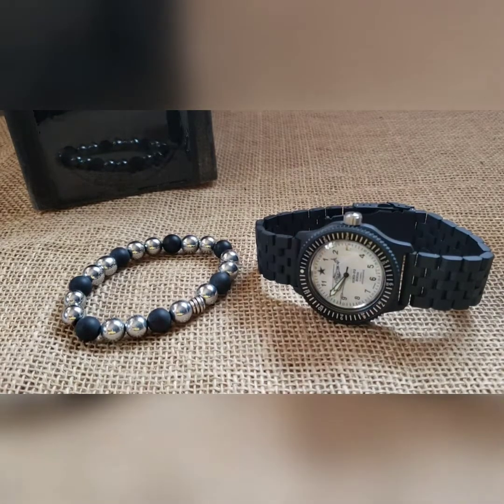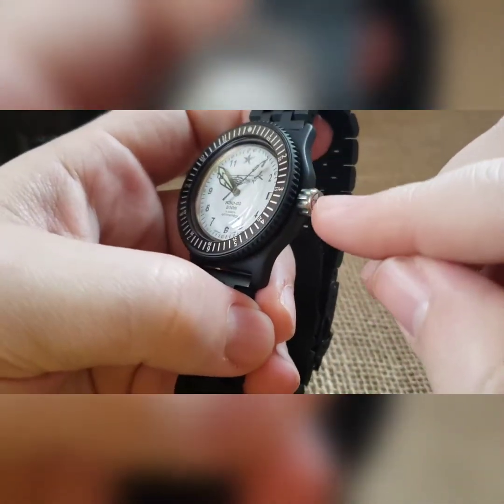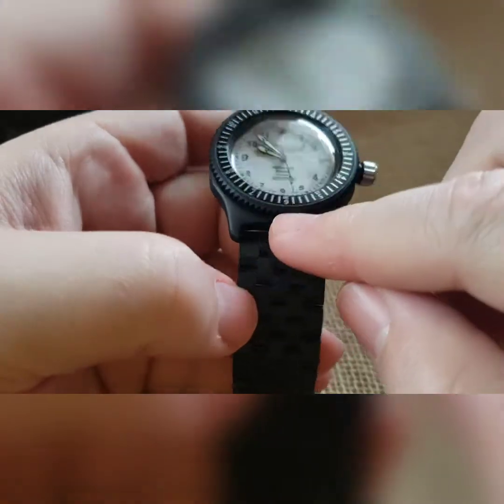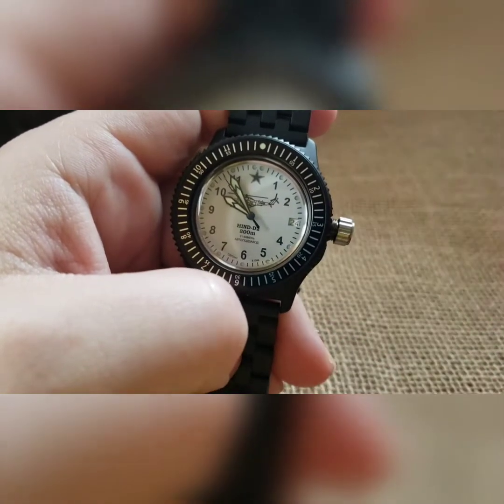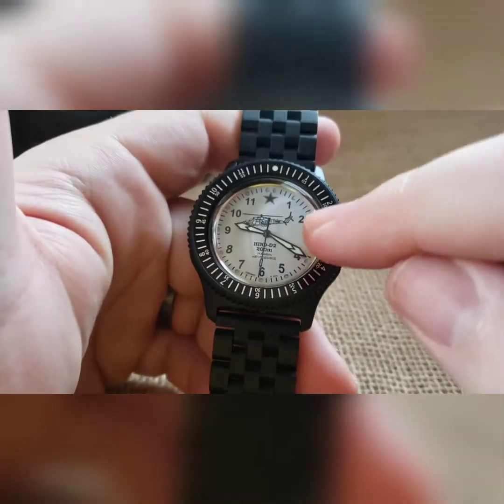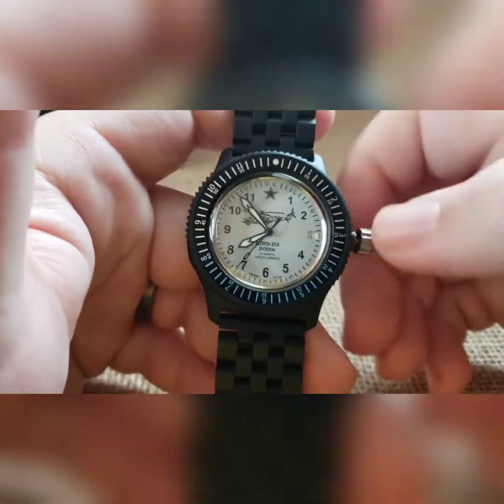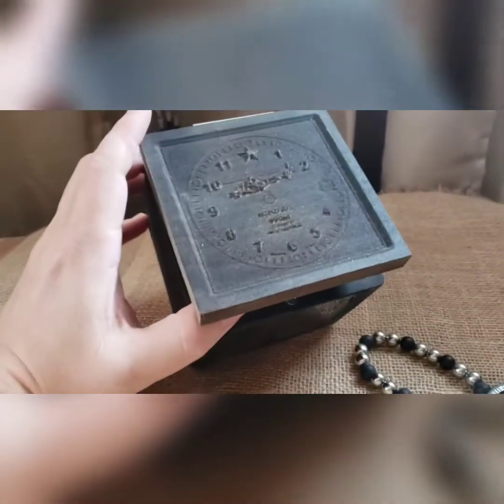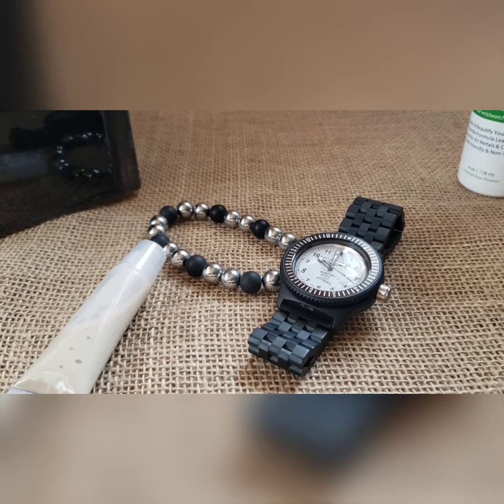Build #751 (320r) - Hind D2 BK #1/5 - Cullen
BVW Hind D2 custom dial in a black cerakoted case, matching cerakote shark tooth bezel, and engineered SS; black scandi minute/hour insert; black dual lume hand set with a custom painted seconds hand; star/circle engraved crown; lower lugs engraved 1/5; black rotor, steel movement holder, and custom engraved large window exhibition caseback; custom engraved Hind clasp; in a dial matching custom box